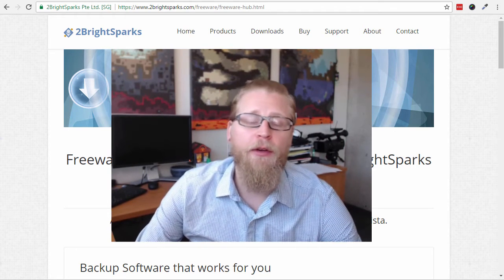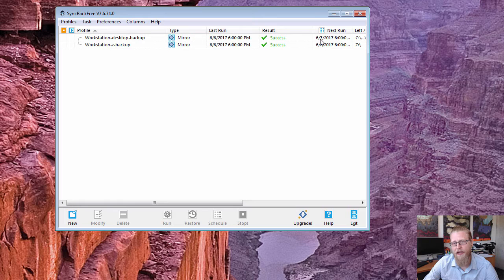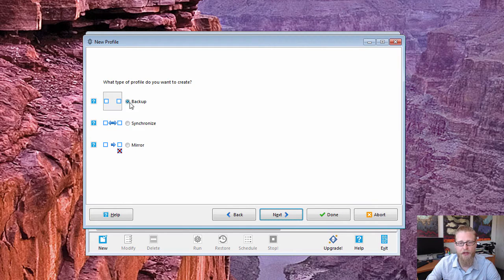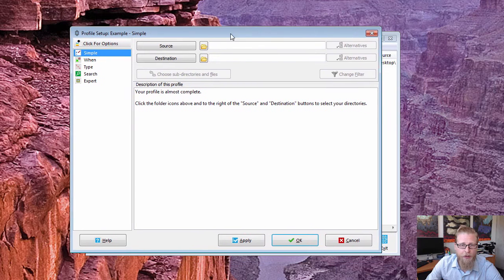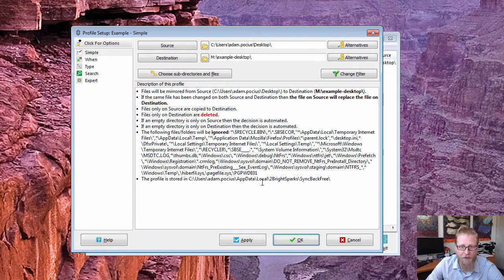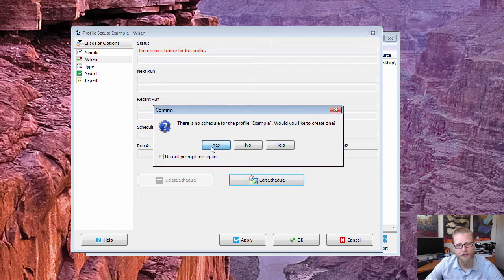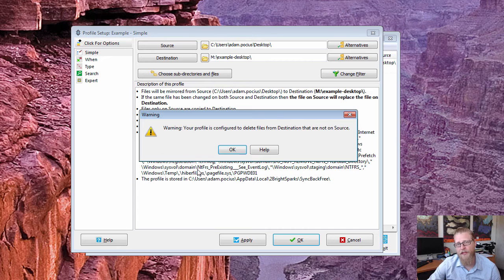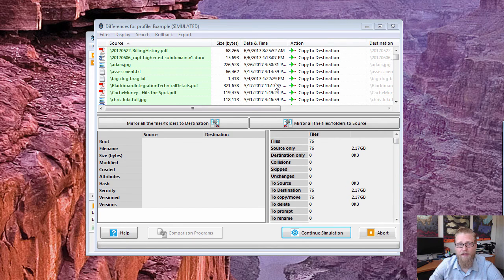Use SyncBackFree by 2Brightsparks to Mirror Files and Folder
SyncBackFree

LARC 219